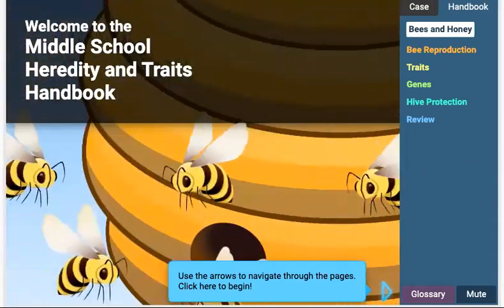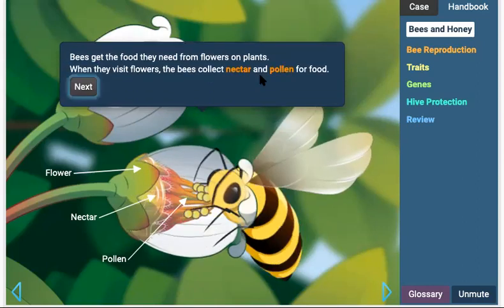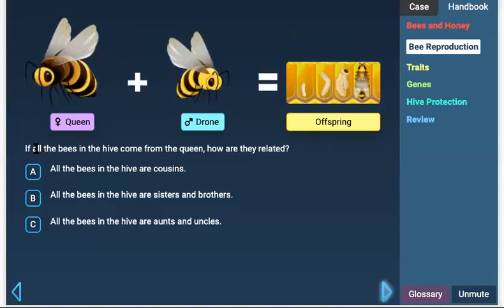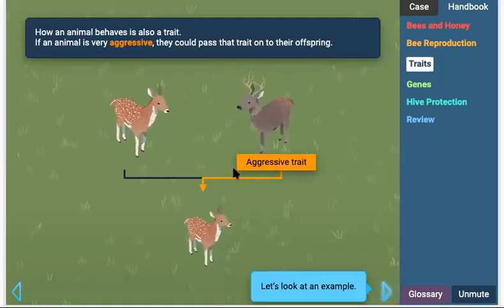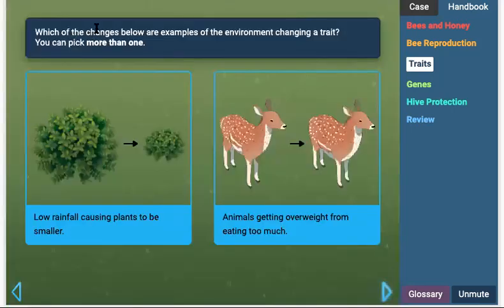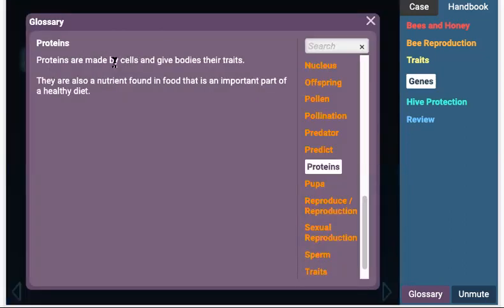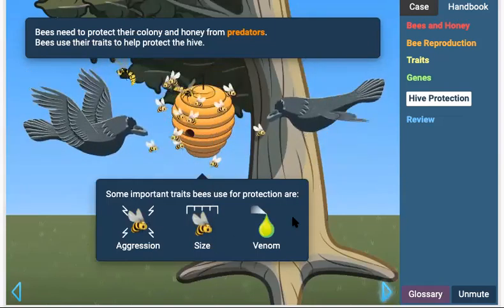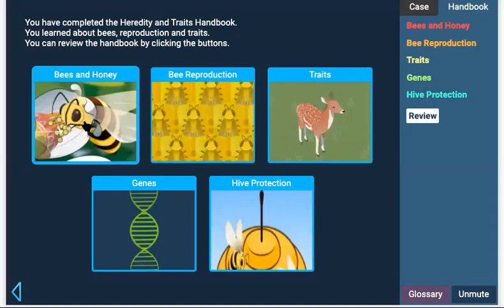Heredity & Traits Handbook